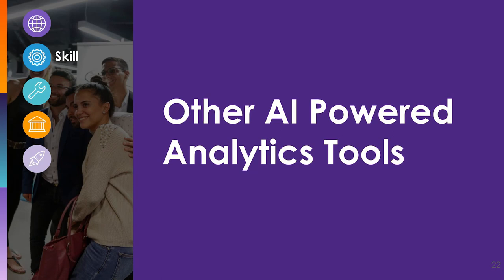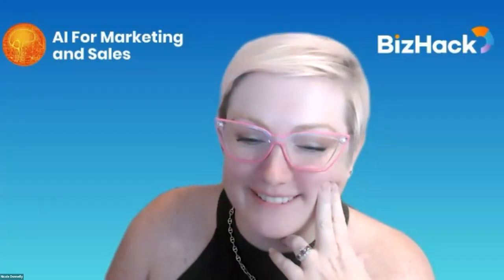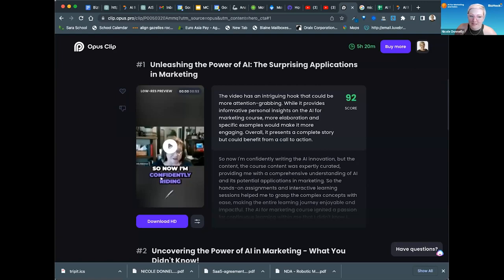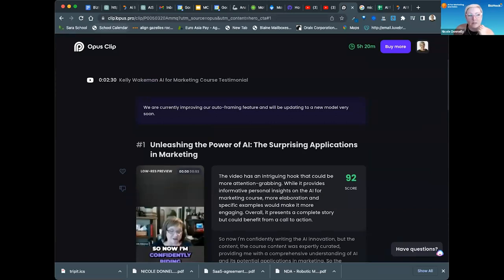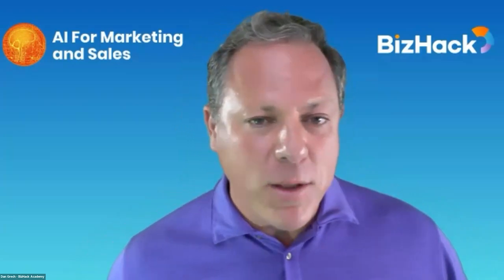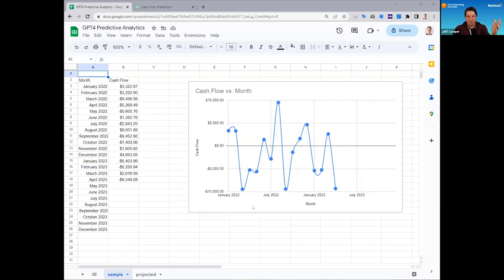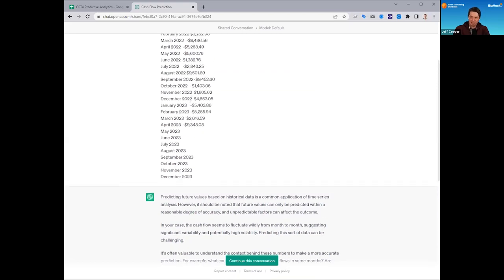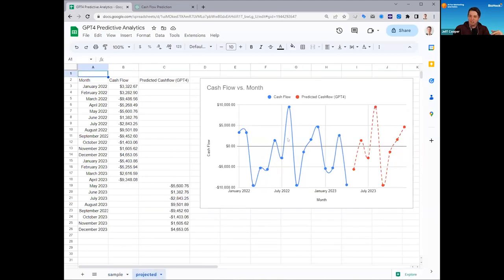Unit 7 - Other Al-Powered Analytics Tools _AI for Analytics Forecasting and Prediction